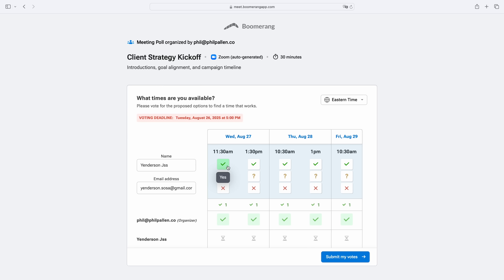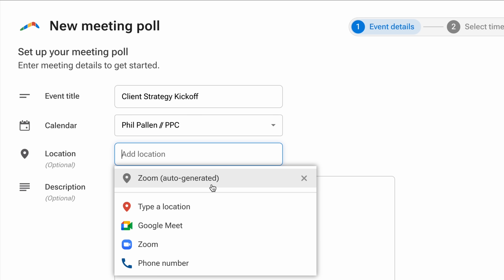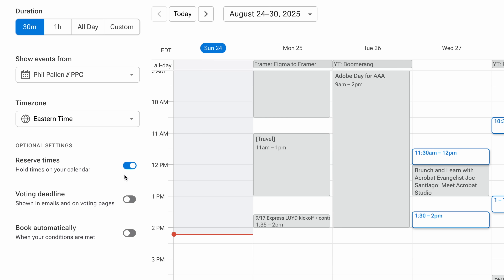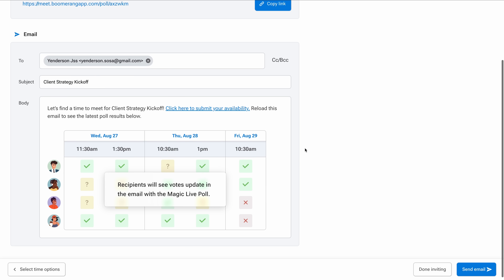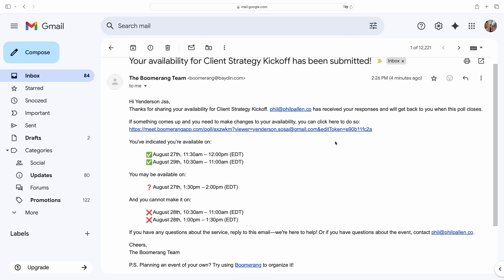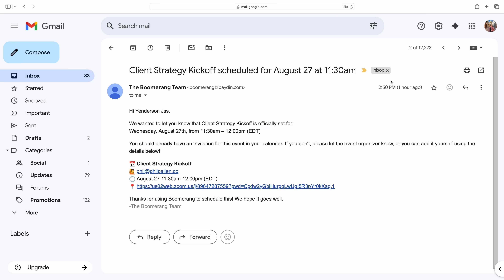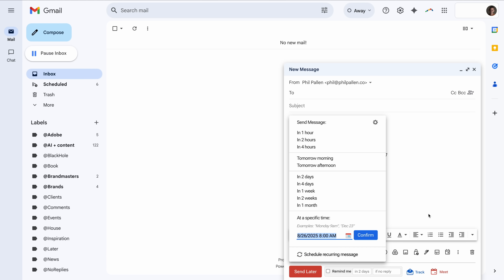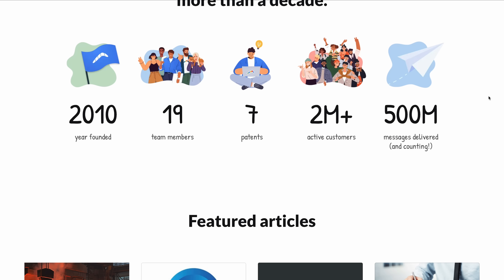The Best Way to Schedule Group Meetings (Directly in Gmail!)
Tired of the back-and-forth when scheduling group meetings? Boomerang’s Meeting Polls make it easy to coordinate availability—without ads, new tabs, or extra tools. All from inside Gmail or Outlook.

In this video, I’ll show you:

• How to create a Meeting Poll from Gmail
• What participants see (and why it gets faster responses)
• How Boomerang finalizes meetings automatically
• Why this beats Doodle, Calendly, and manual back-and-forth

 deconstructs digital marketing and social media to empower leaders, corporations, employees, and entrepreneurs. His insights have been featured in media outlets around the world, including CNN, Access Hollywood, Entertainment Tonight, and The Daily Mail, to name a few. Phil has worked with hundreds of brands across all industries, including a Shark on Shark Tank, a Nobel Peace Prize winner, politicians, and some of the most important names in entertainment. He frequently speaks at conferences in cities all over the globe, including London, Tokyo, Dubai, Cairo, São Paulo, Medellín, Auckland, Helsinki, and Los Angeles.